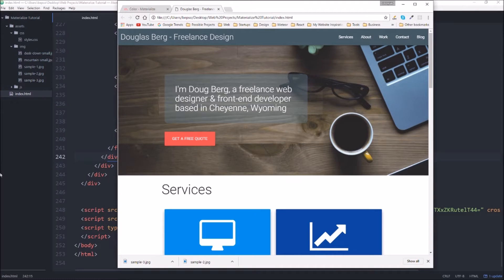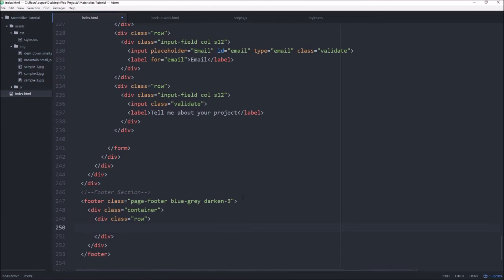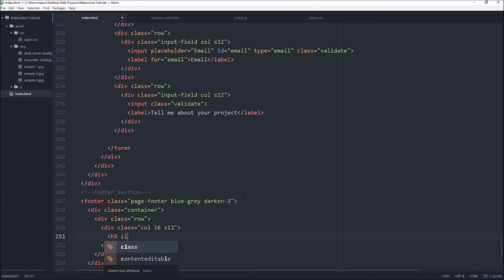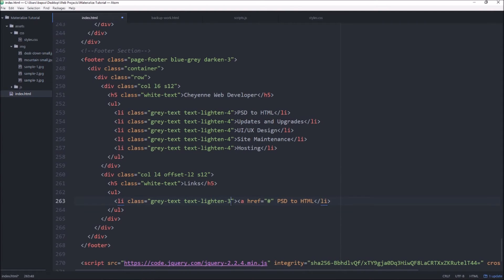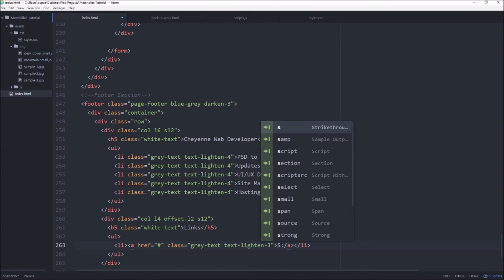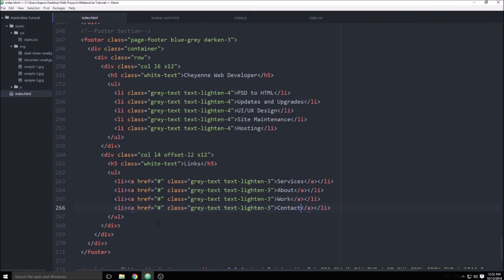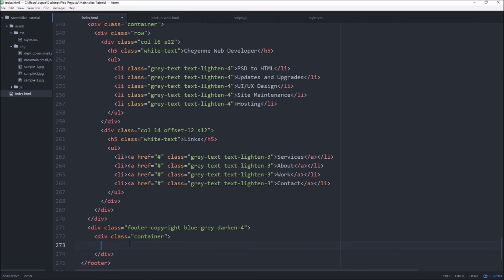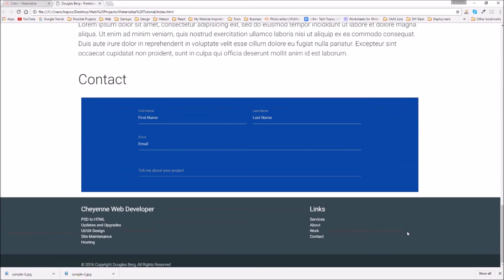Learn MaterializeCSS and create a new portfolio - Part 8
This is it, the final section in our portfolio project using the Materialize Design CSS Framework.  I hope you've enjoyed this series and if you have any comments or concerns, or ideas for my next series I'd love to hear them.